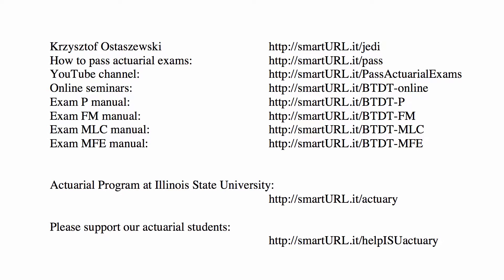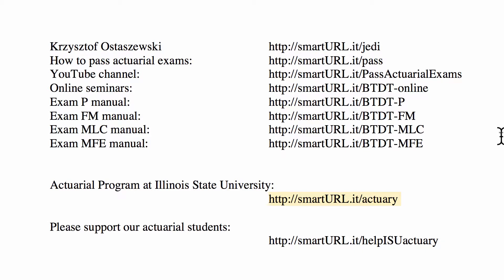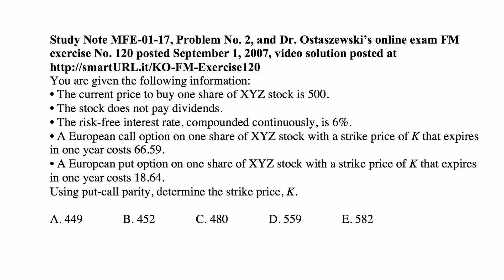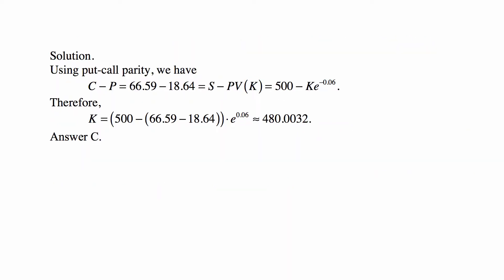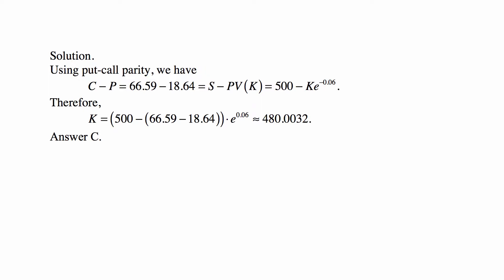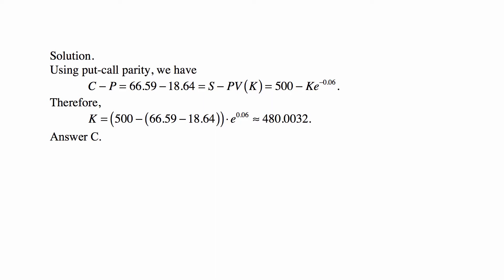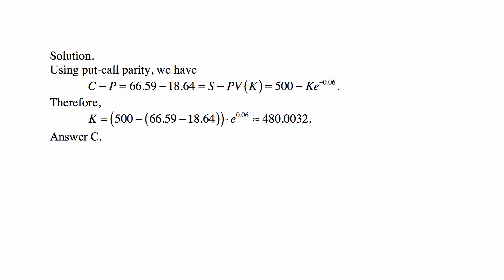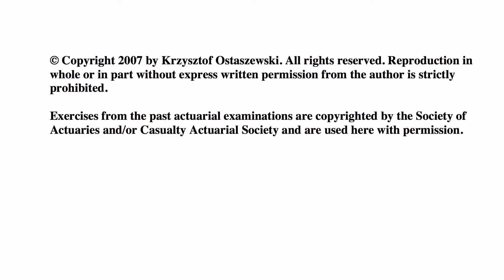Exam MFE exercise for September 16, 2017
Exam MFE exercise for September 16, 2017, Study Note MFE-01-17, Problem No. 2, and Dr. Ostaszewski’s online exam FM exercise No. 120 posted September 1, 2007, video solution posted

With apologies, the link in video is incorrect.